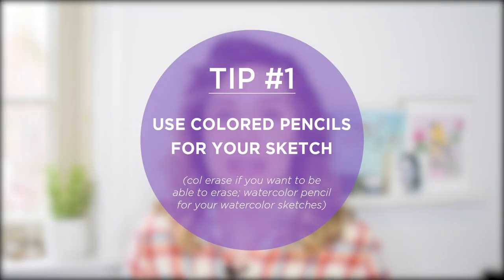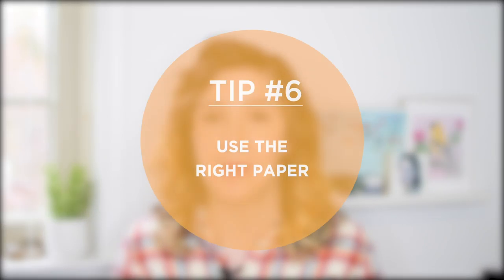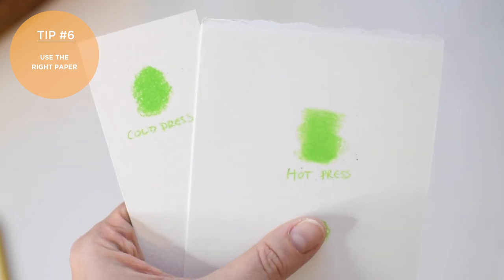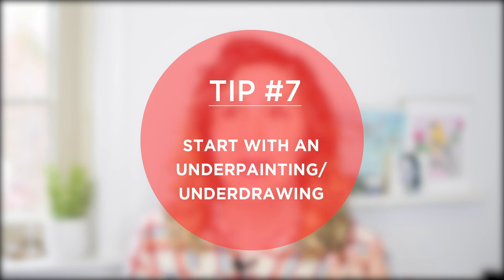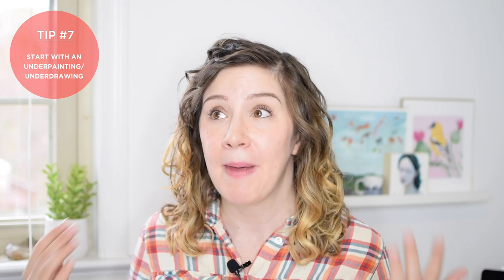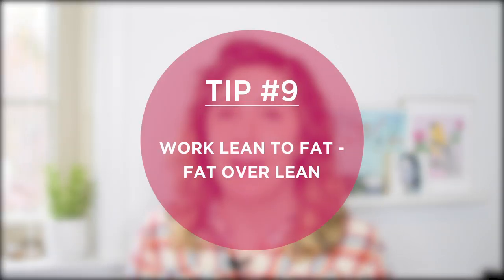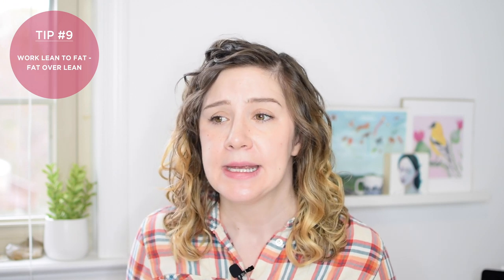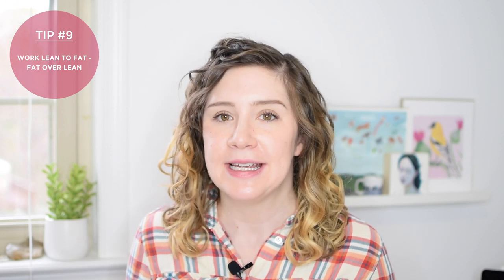Colored Pencil Hacks: My Top Ten Tips to Make Working with Colored Pencils Easier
Colored pencils are one of my favorite art supplies, and I use them all the time both for personal work and client commissions. They can be tricky though, especially if you haven't used them before. So here are my top 10 hacks to make working with colored pencil a little easier. These tips would be great for beginners, or anyone who is new to colored pencil or who has been frustrated by them in the past. Hope you find them helpful!

Filmed with:
Camera - Nikon D5300
Lens - Nikon AF-S DX NIKKOR 35mm f/1.8G Lens with Auto Focus